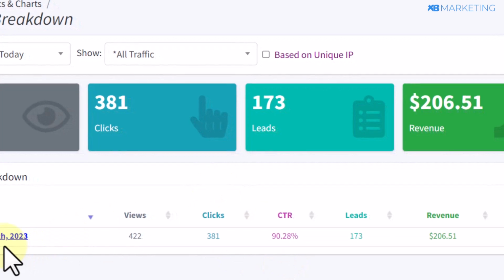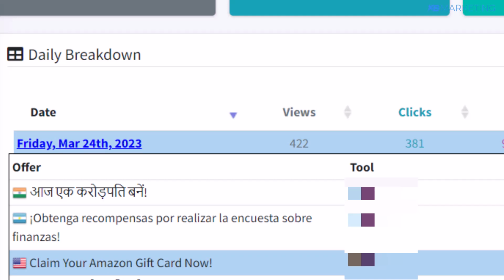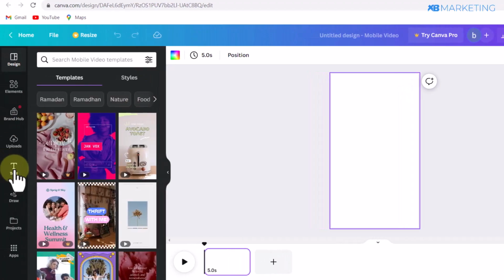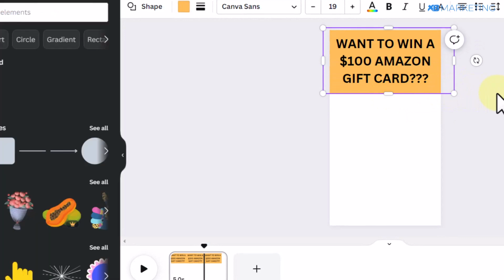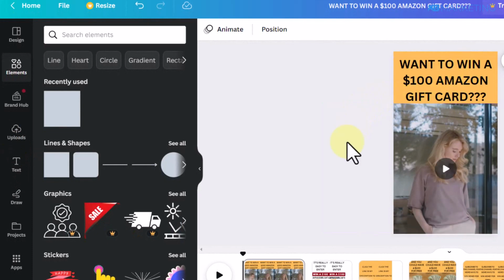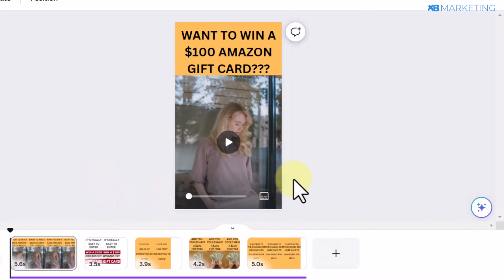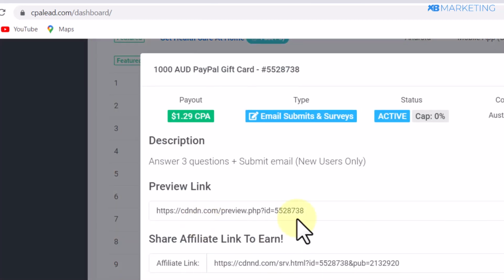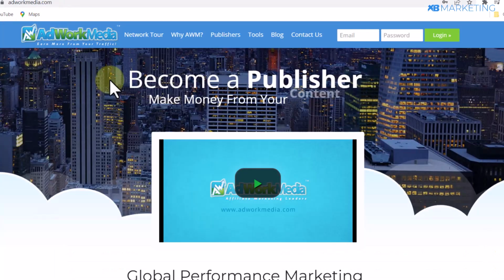Earn $10,000/Month with YouTube Shorts and Cpa Marketing Method (Full Tutorial)